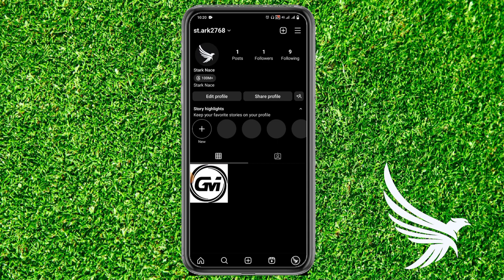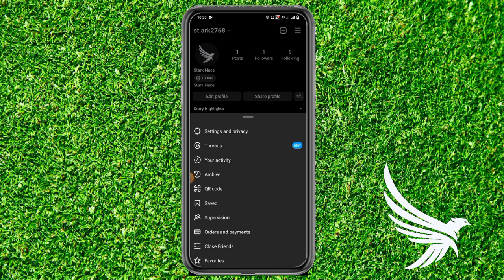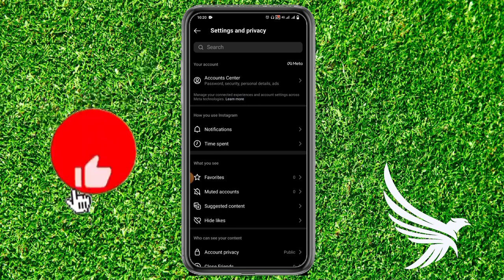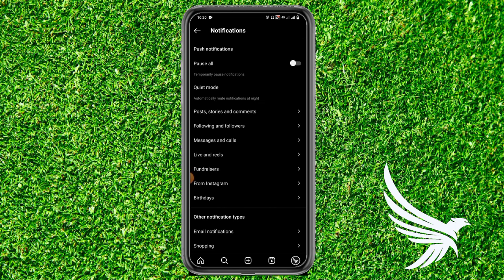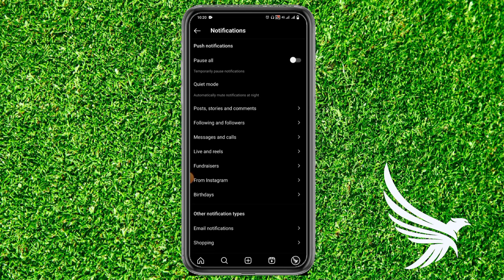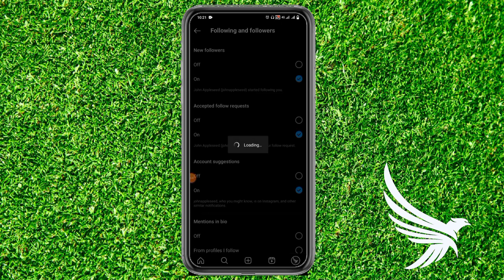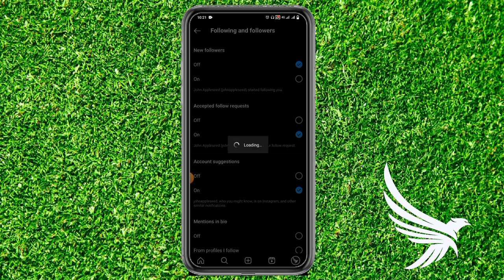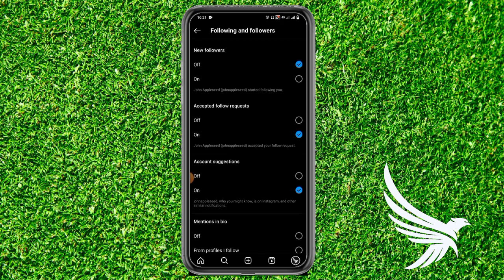How To Stop New Followers Notification | Stark Nace Guide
Do you want To turn off new followers notification on Instagram  , So Don't worry You are on the right place because  @starknace is Here to help
You , In this Video I will teach you how To Stop new followers notification on Instagram .